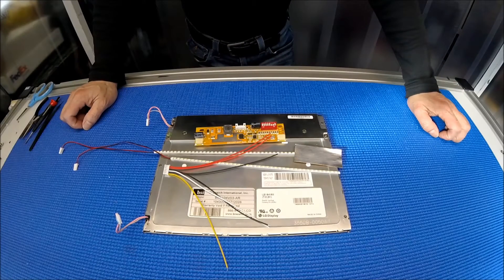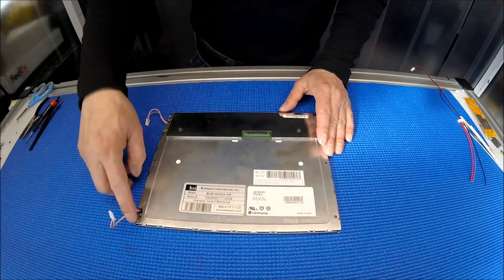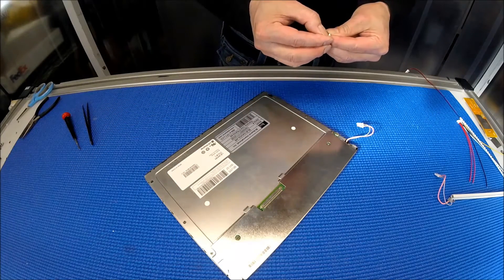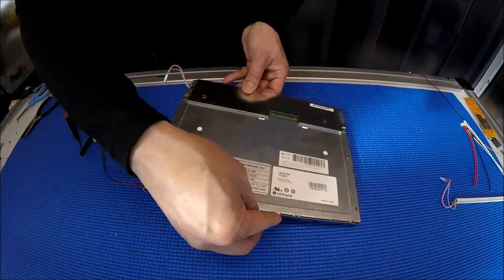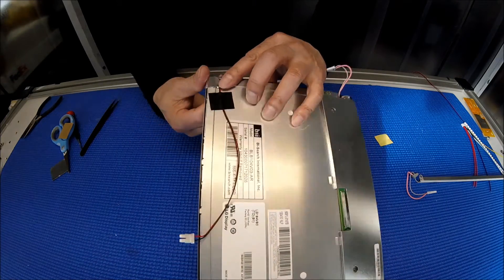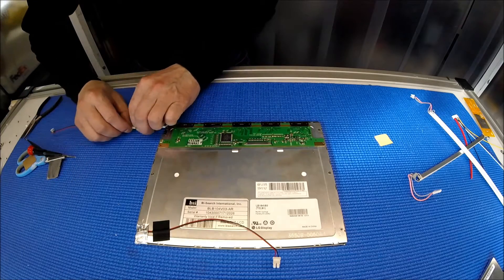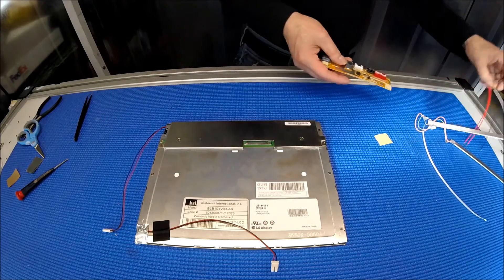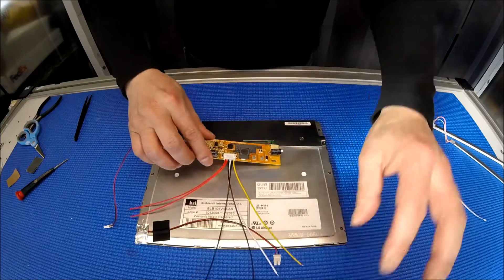LB104V03-TD01, How to Install LED Backlight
Instruction for installing Sunlight Readable UB35 Series LED backlight kit (P/N: UB35220LED4215X2+MS456UB) in LG Philips LB104V03-TD01 10.4 inch.